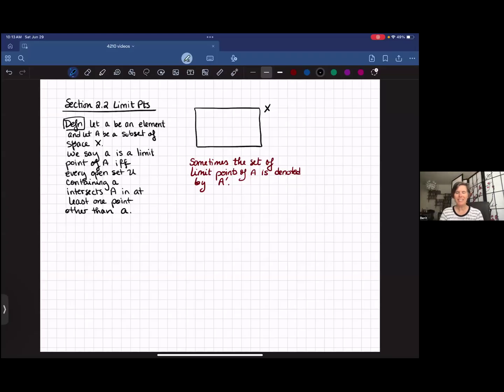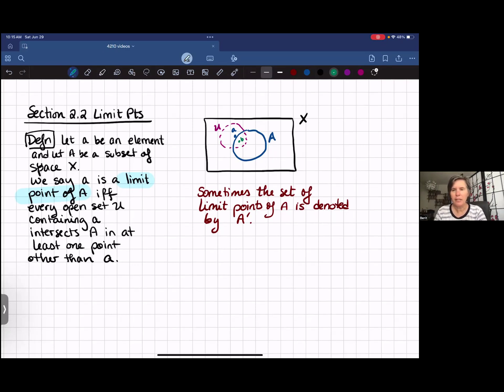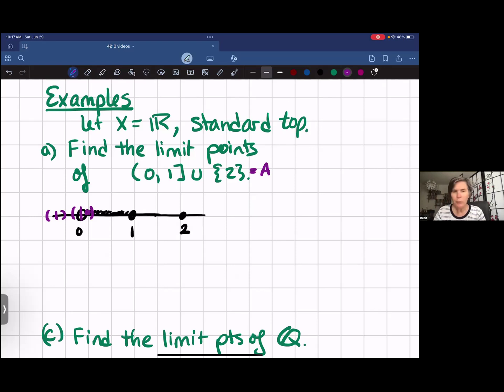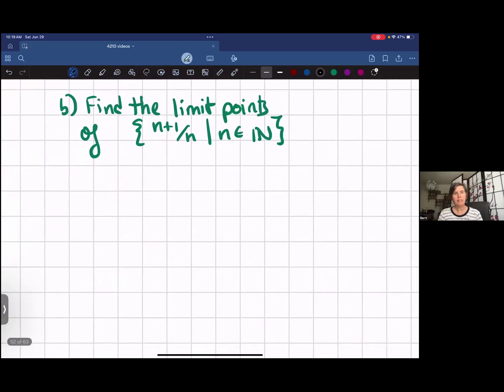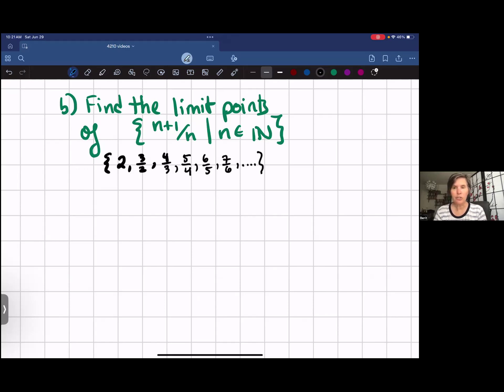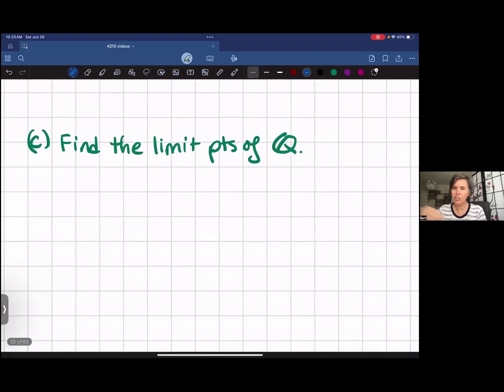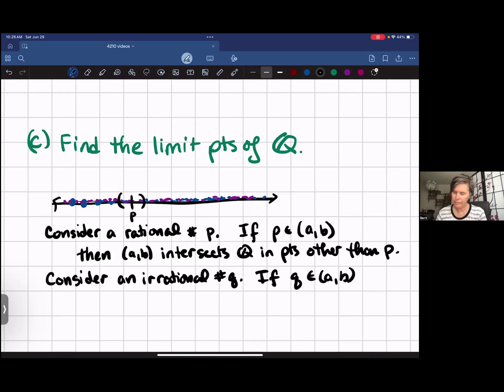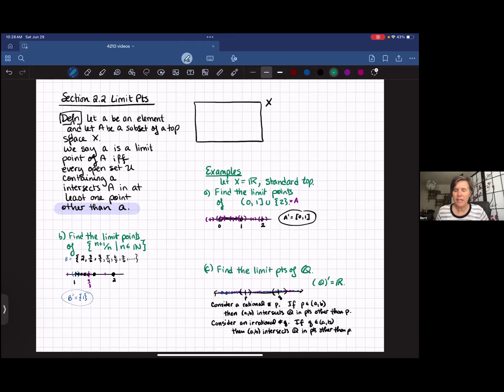Definition of Limit Points in a topological space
This video gives the definition of a limit point of a set in a topological space. We use the definition that a point c is a limit point of a set A if every open neighborhood of c contains points of A other than c.  (Some authors use a different definition!)